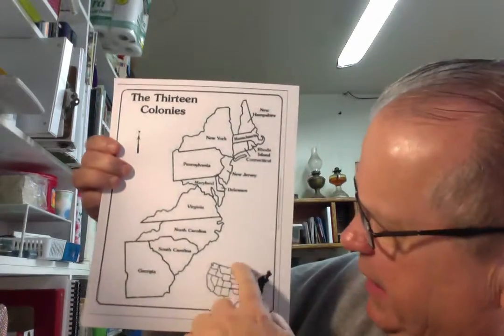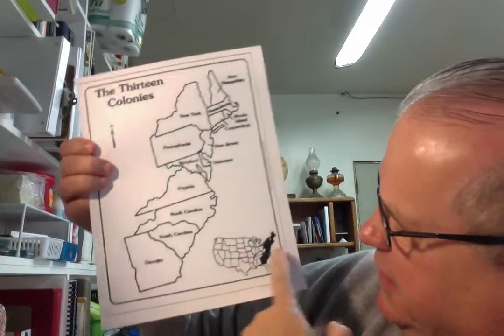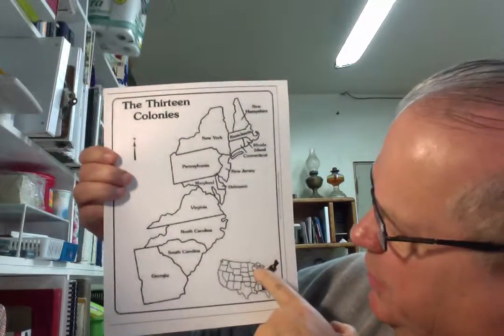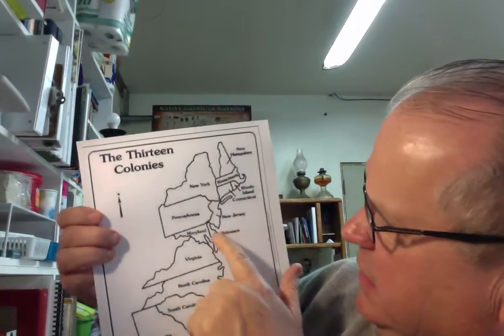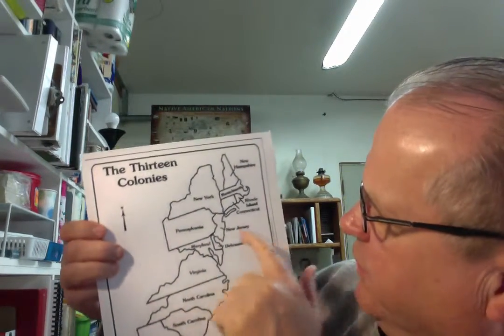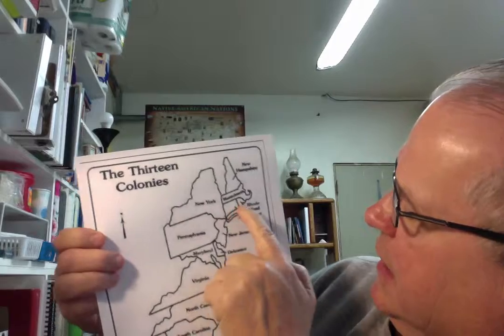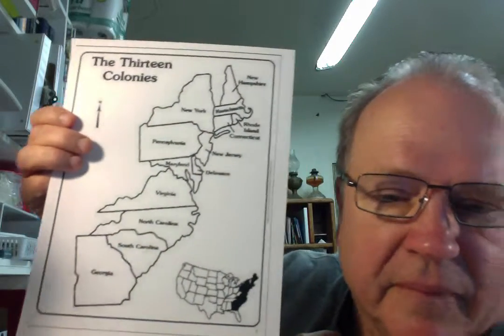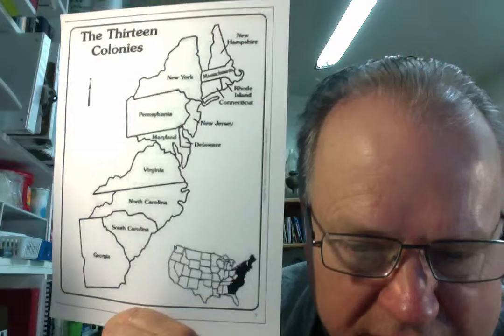Congress Apportionment - the 13 colonies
To understand how Congress and thus the legislative branch of the United States was set up it helps to understand how the 13 colonies and original states viewed representation (apportionment).  In other words, how do you decide which state gets which reps and how many in your legislative branch.